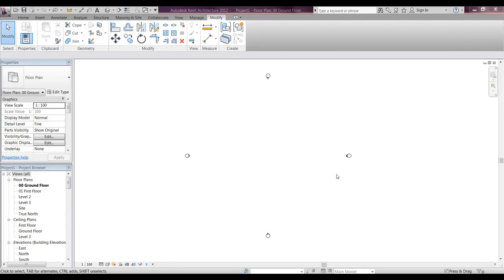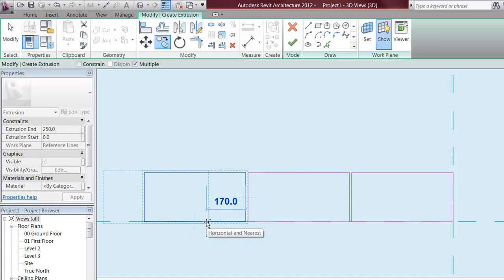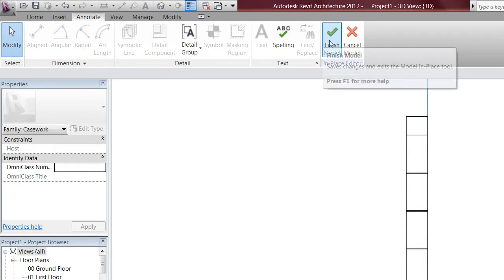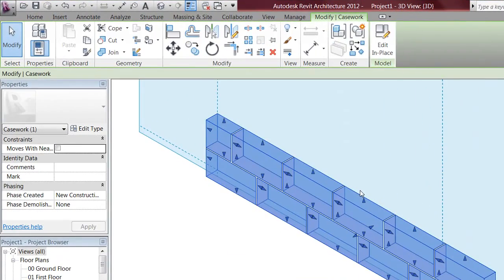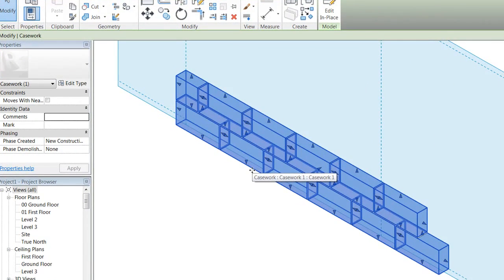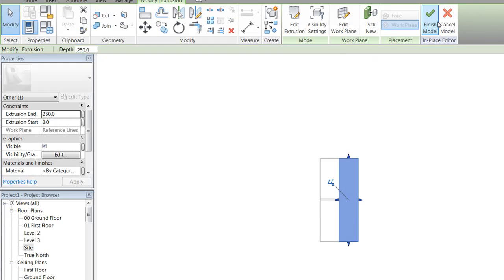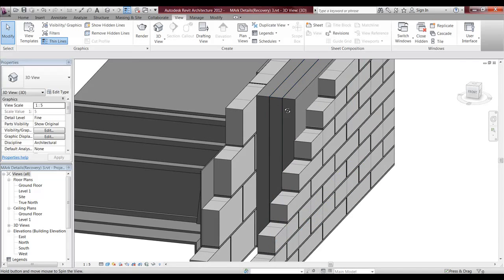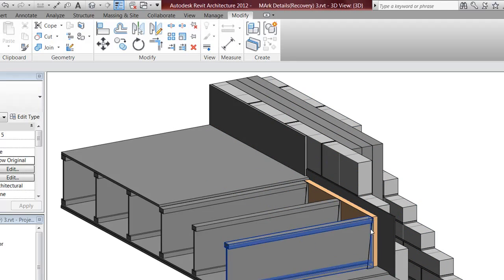Revit Architecture 2012 - 3D Construction Detail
Creating a construction detail in Revit Architecture and then exporting it as a FBX file and importing it to 3D max design to animate it.